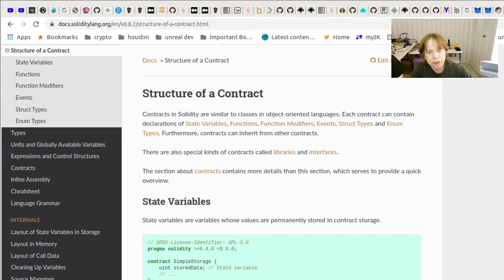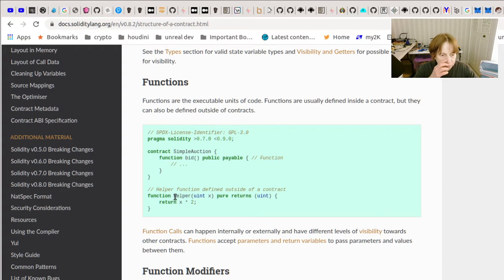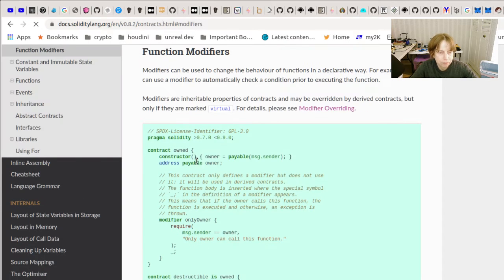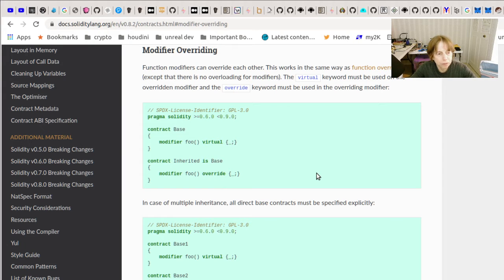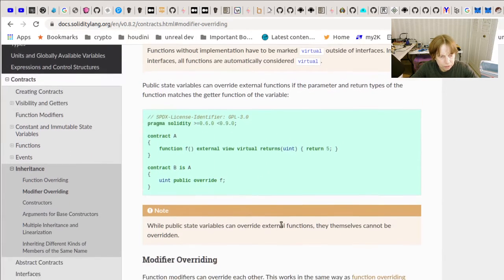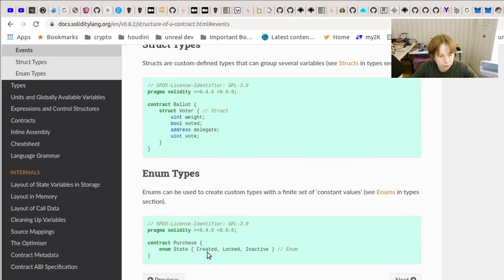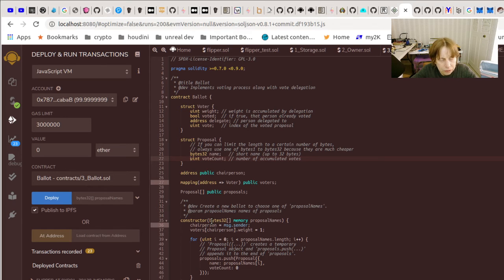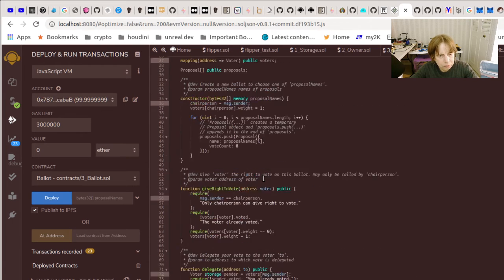Solidity Contract Structure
In this video I discuss the basic structure of a solidity contract. it's really just a class.